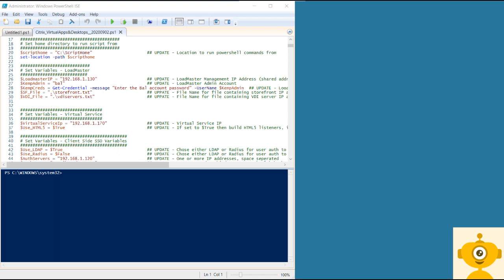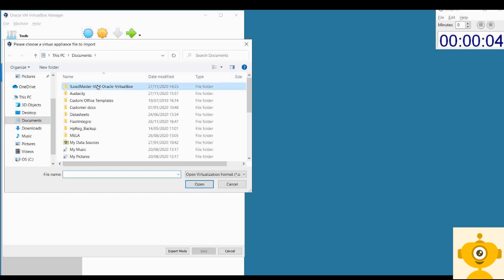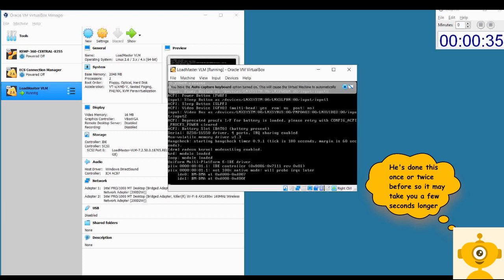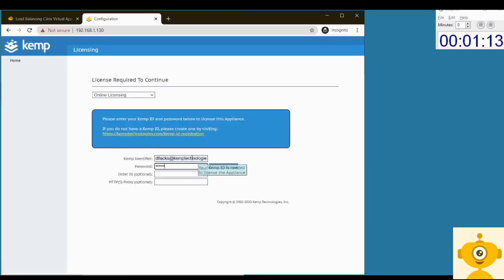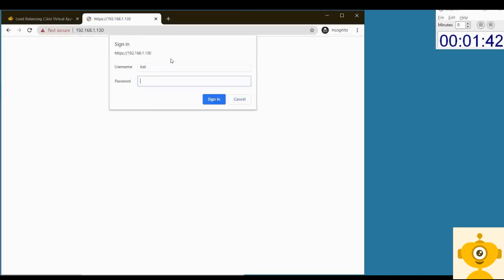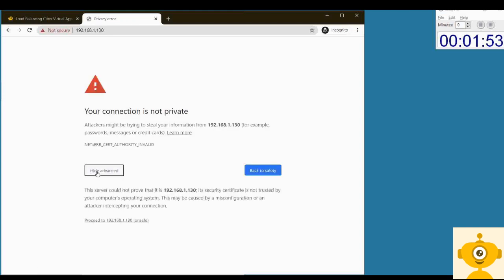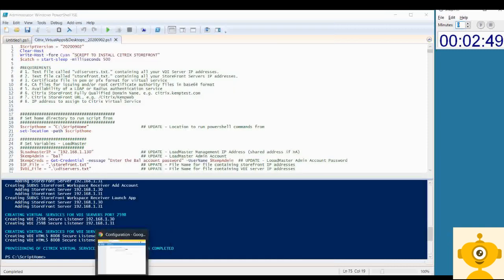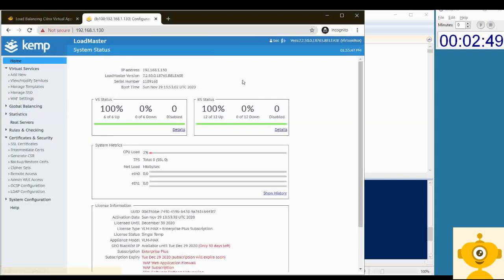Citrix Storefront Demo I Load Balancer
Kemp pre-sales engineer, David Flacks has had years of dealing with Citrix ADC, watch this video and see him deploy a Kemp LoadMaster for a Citrix Virtual apps and desktop deployment in record-breaking time!